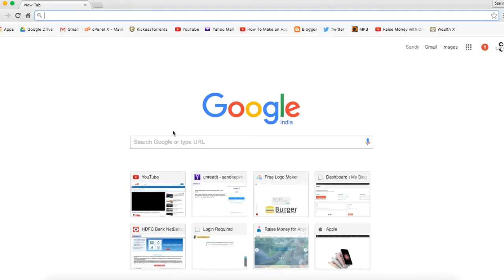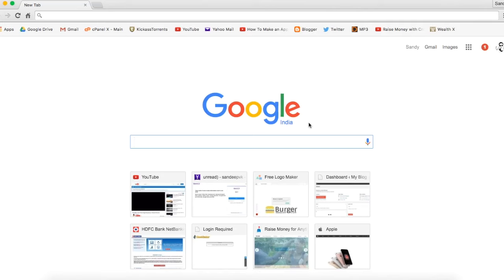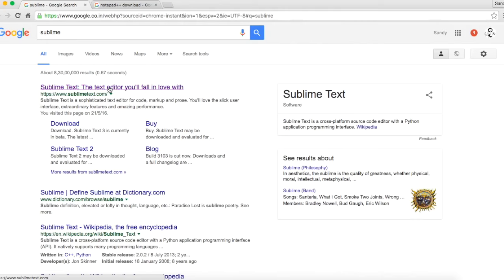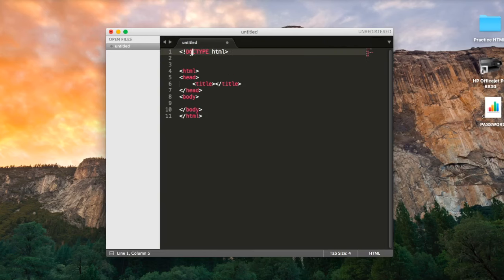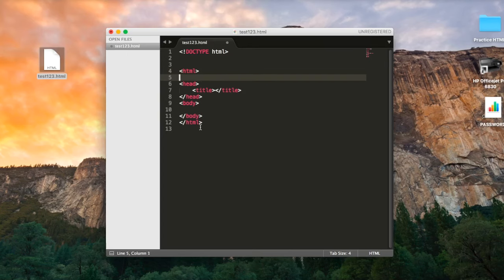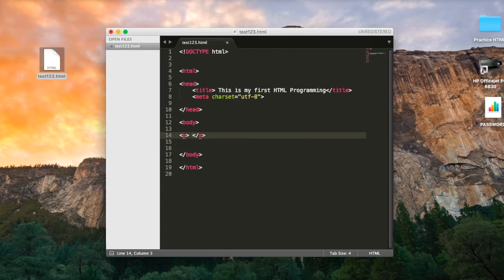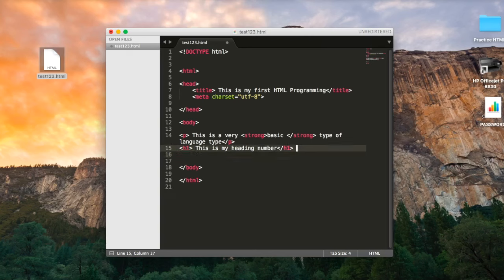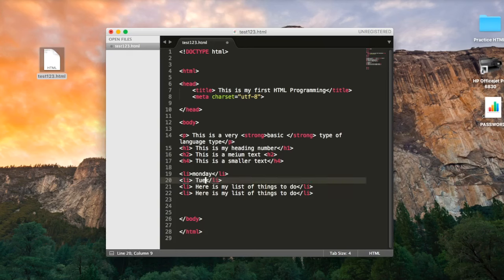Quick guide HTML Basics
Learn the basics of HTML programming quickly and swiftly.
Become an expert in no time. You can add to this programming if you need any further details. become an expert in HTMP programming in no time